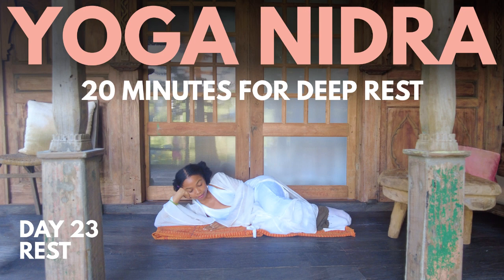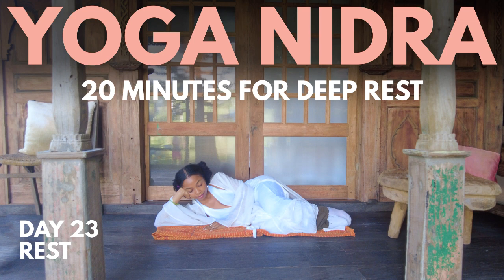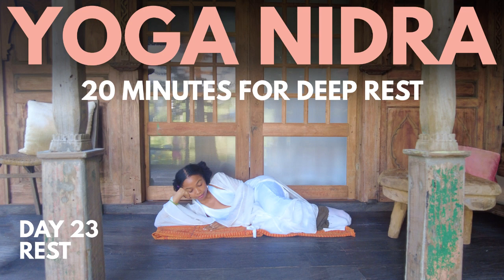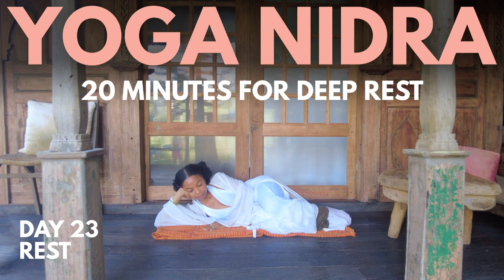20 Minute Yoga Nidra For Deep Rest - Day 24